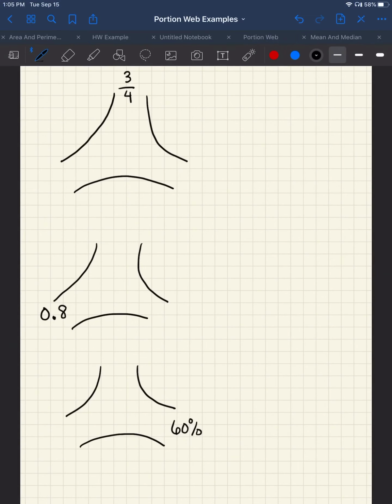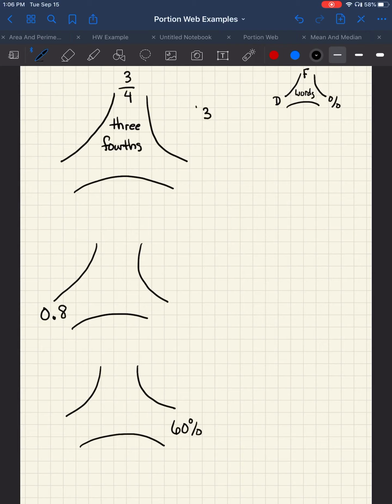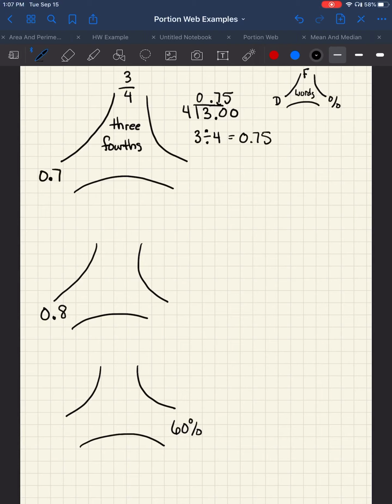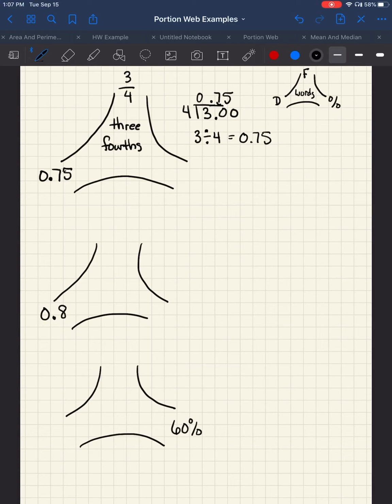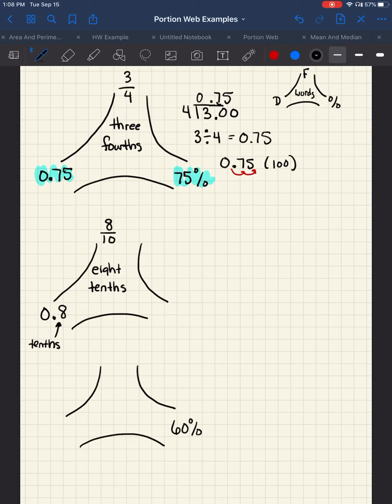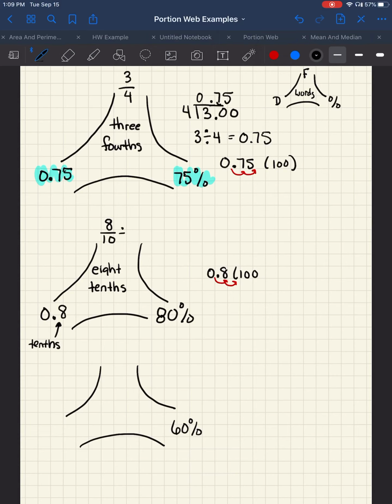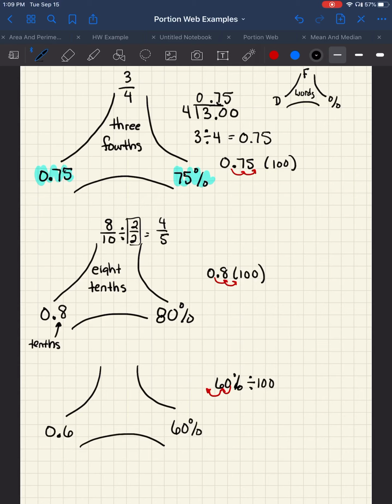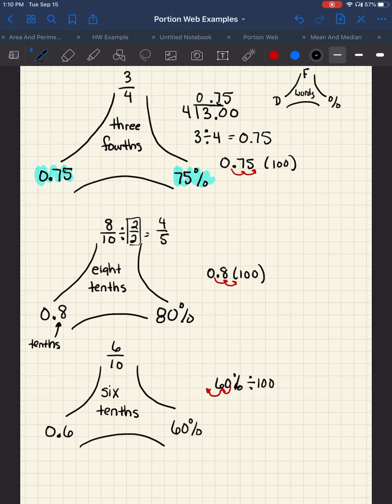Portion web examples